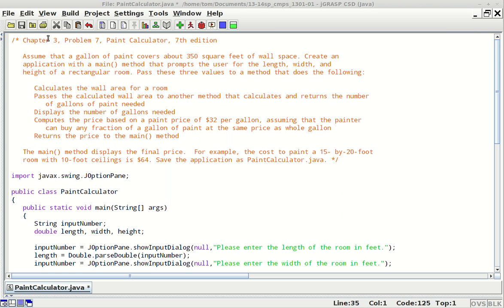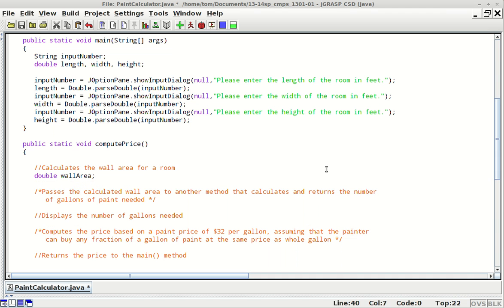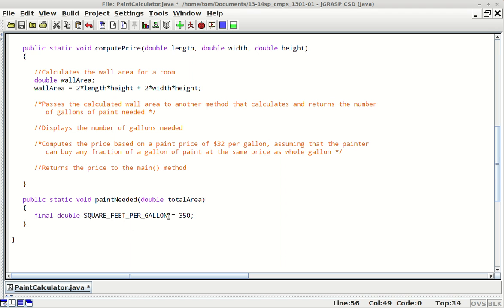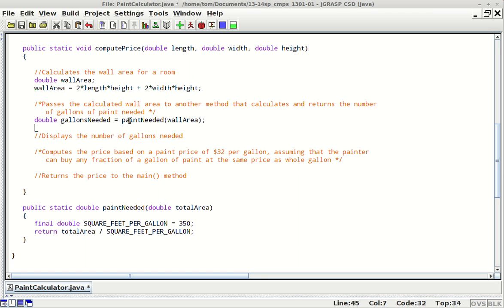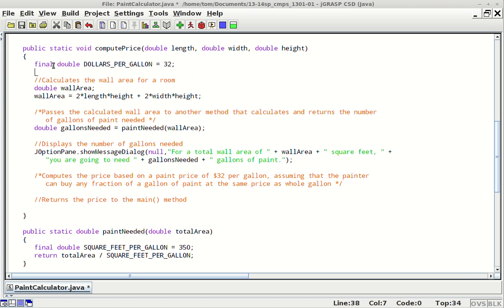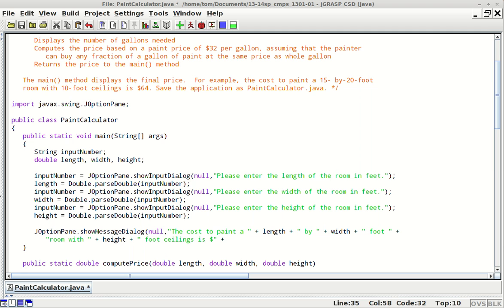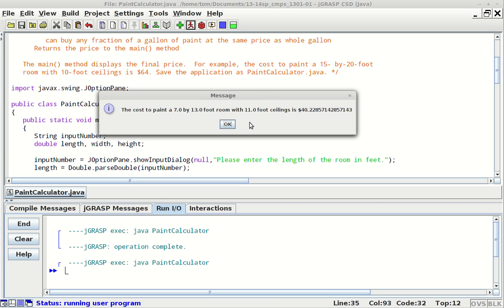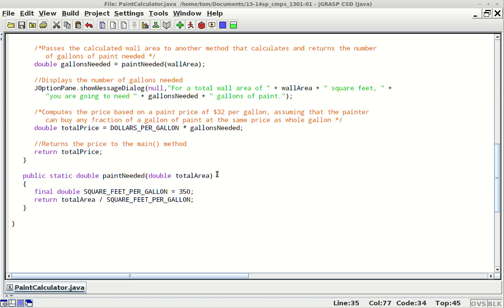java chapter3 problem7 paint calculator